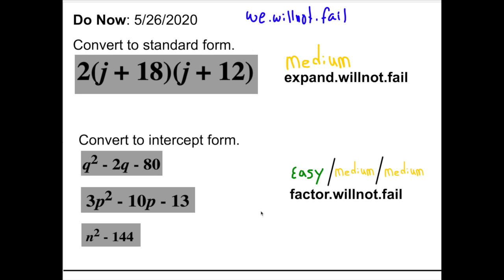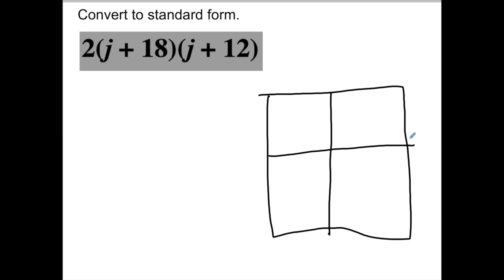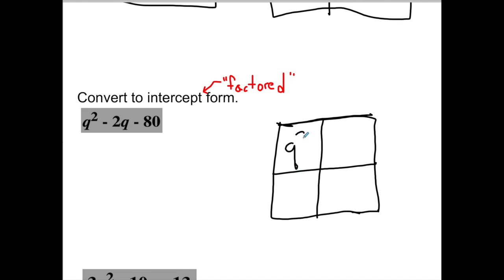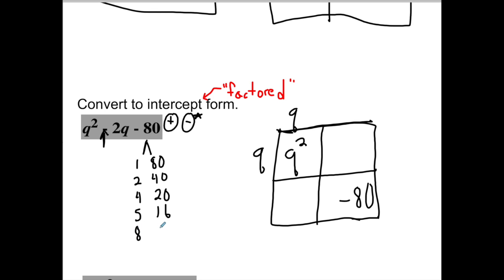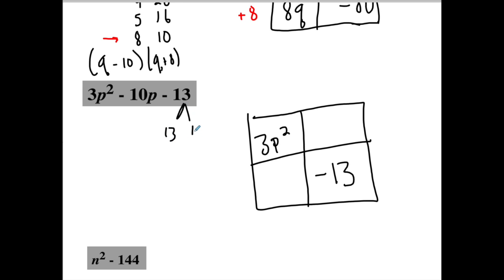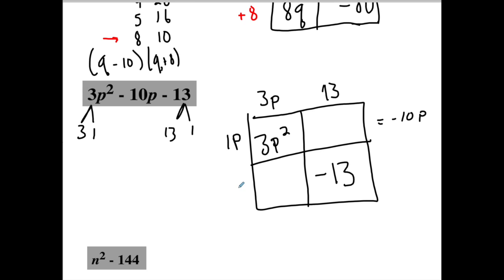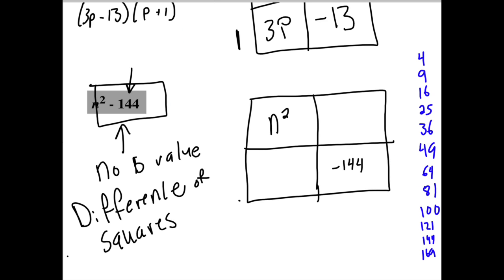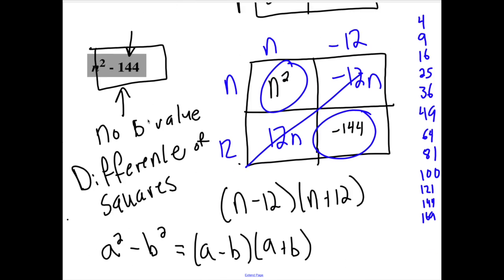Course I CP Do Now 5/26/2020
Hey folks! Here is a Do Now on expanding and factoring to start out Week 10. Best of luck, don't forget to love math, and remember...you can do it! :)